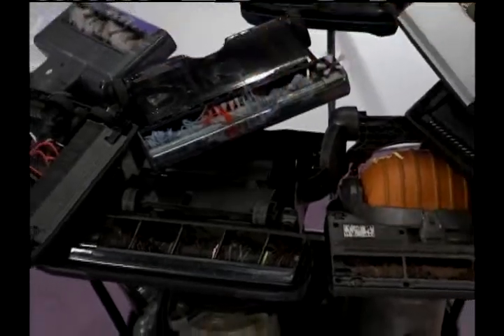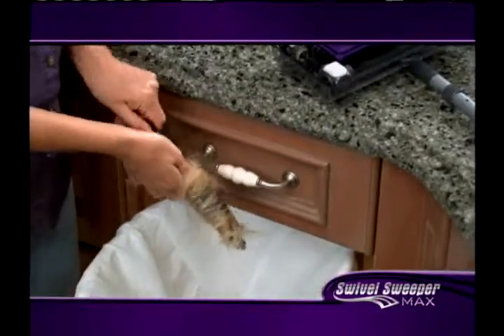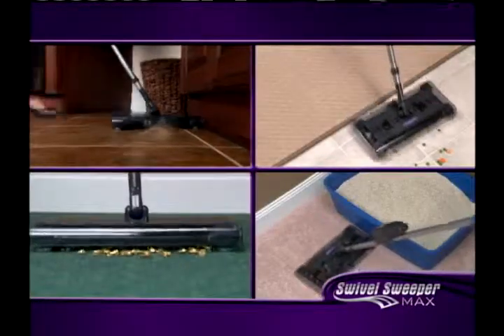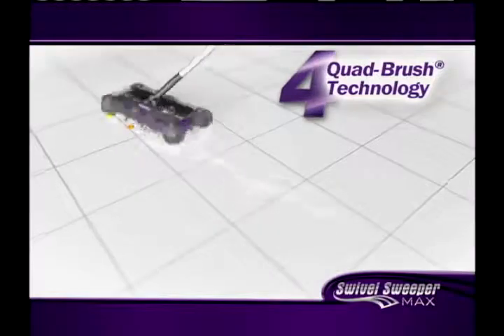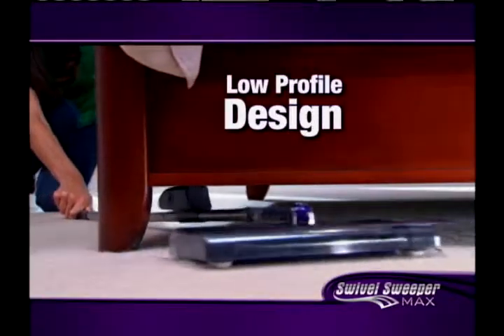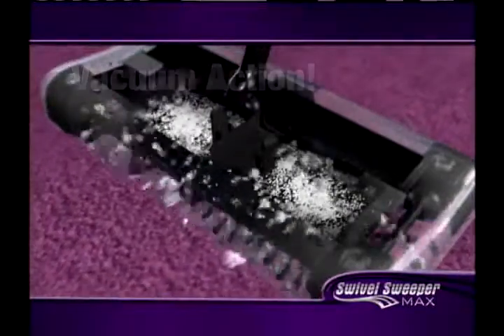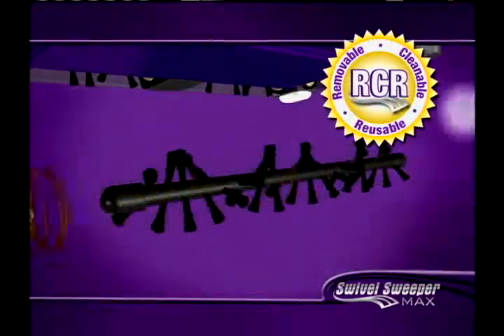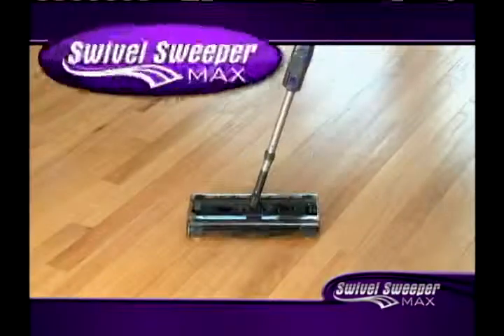Swivel Sweeper Cordless Floor & Carpet Sweeper with Removable Brushes product drugstore.com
View this video featuring the Swivel Sweeper Cordless Floor and Carpet Sweeper with Removable Brushes drugstore.com product and shop other similar products on drugstore.com. - Products featured in the video: 1 Swivel Sweeper Cordless Floor & Carpet Sweeper with Removable Brushes drugstore.com